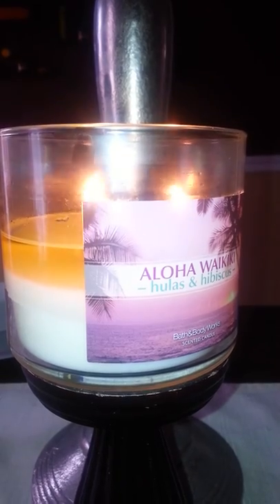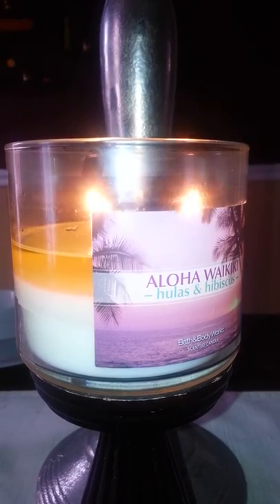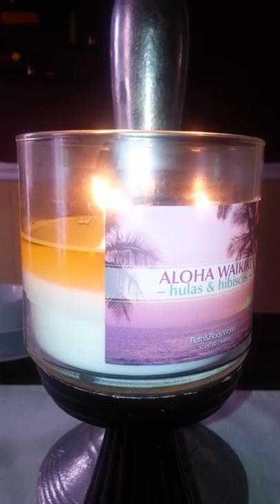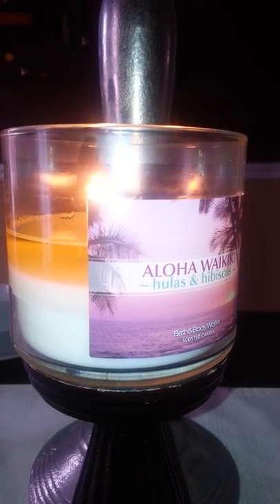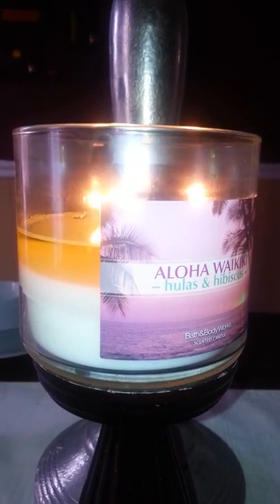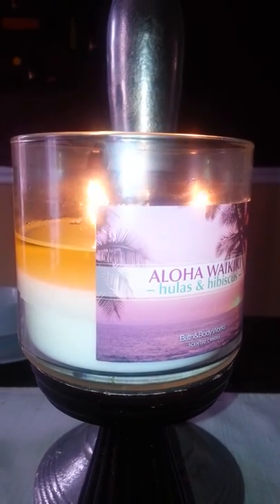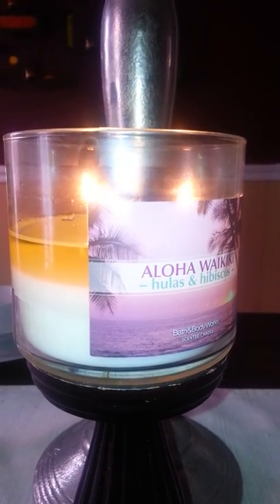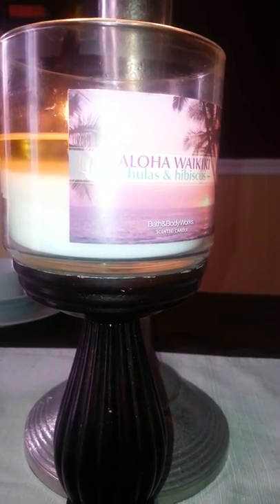Aloha Waikiki from Bath & Body Works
It's a 14.5 oz 3wick candle.